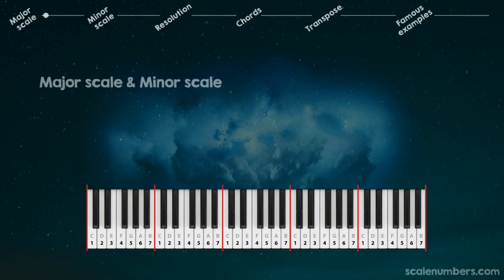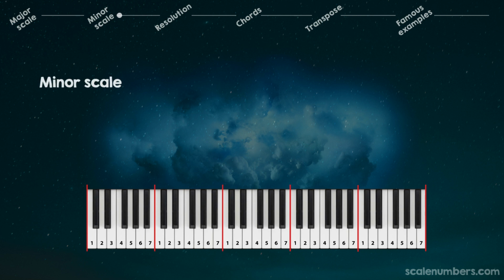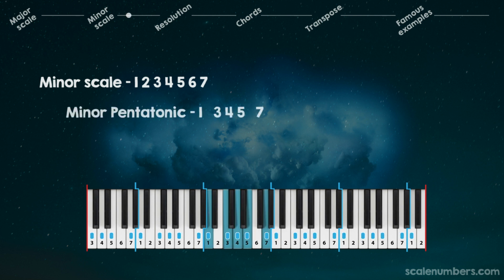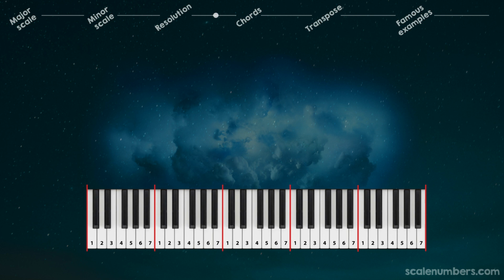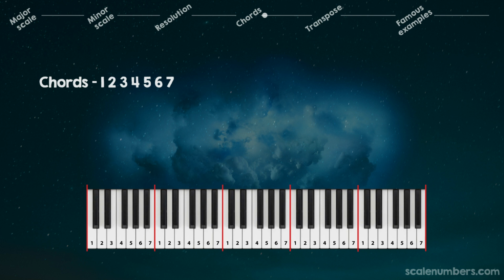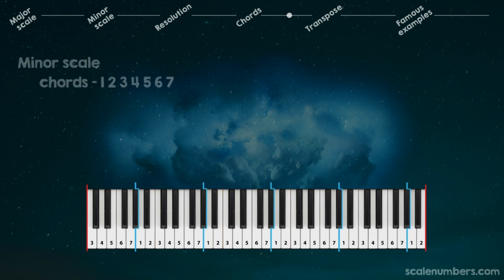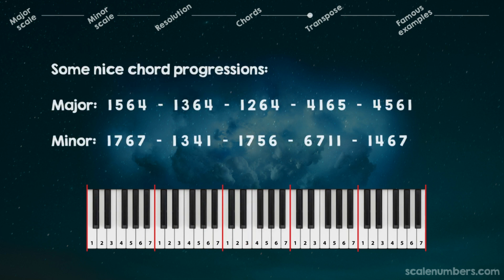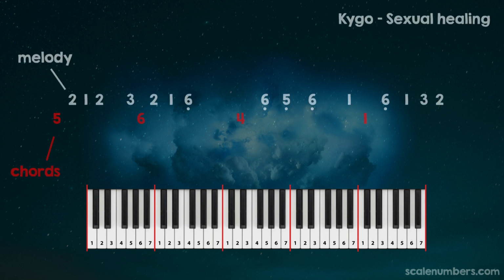Piano/Keyboard Theory For Producers